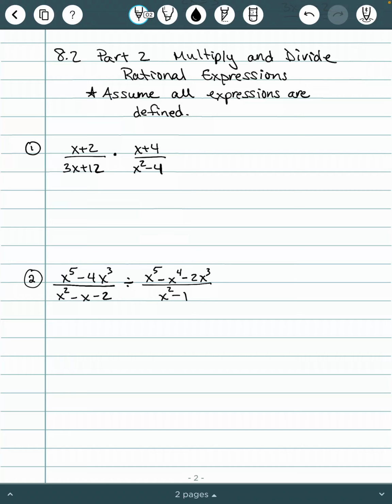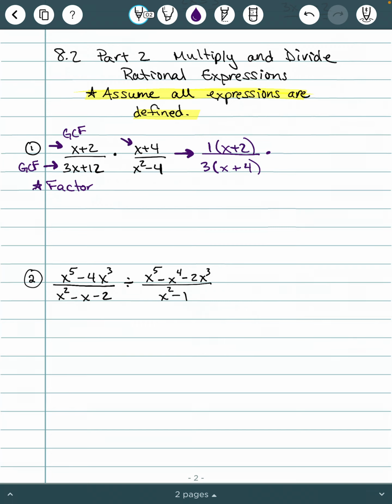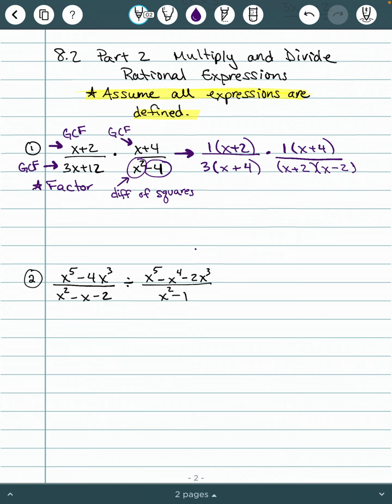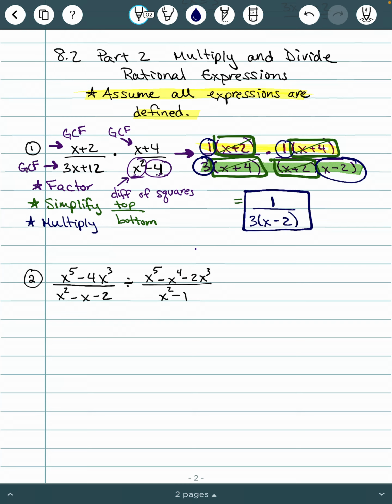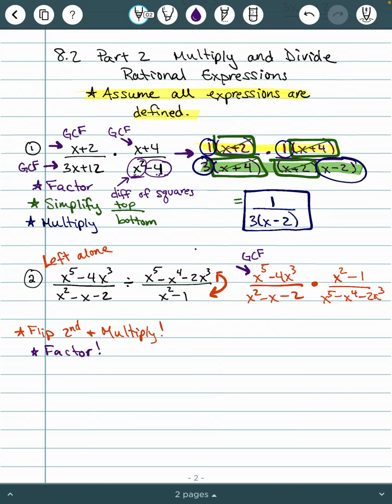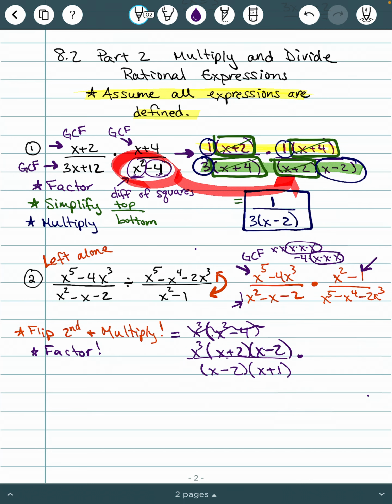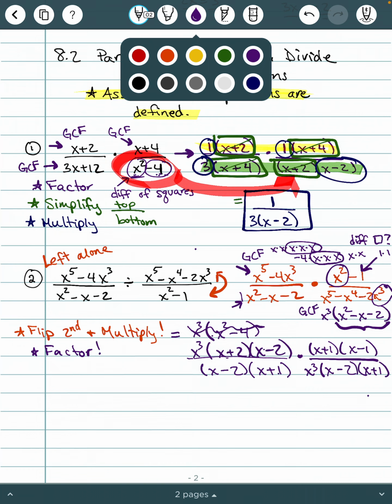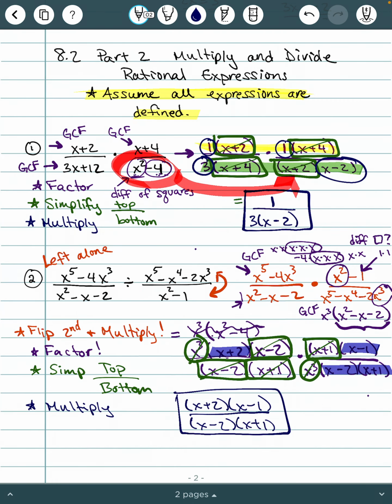8.2 Multiply Divide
Notes on how to multiply and divide rational functions